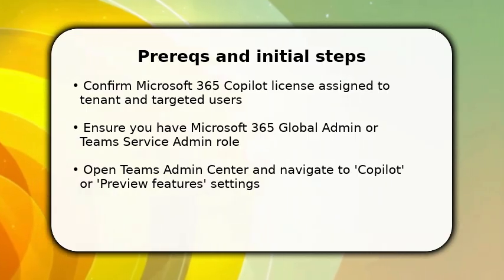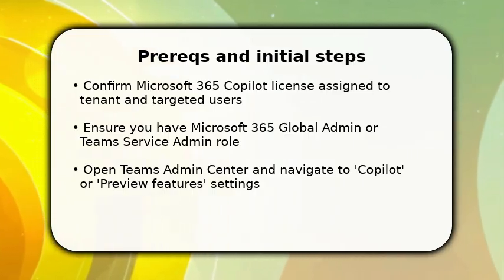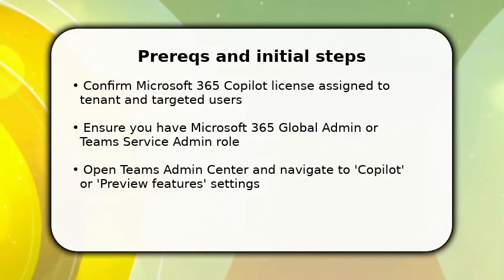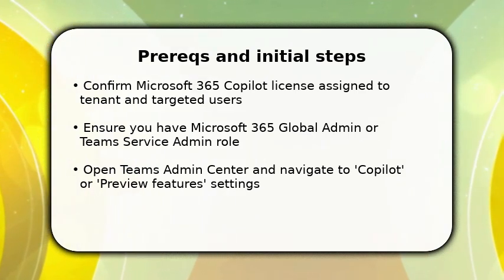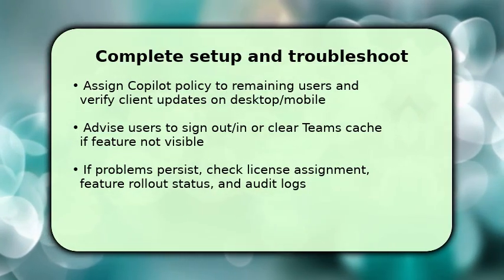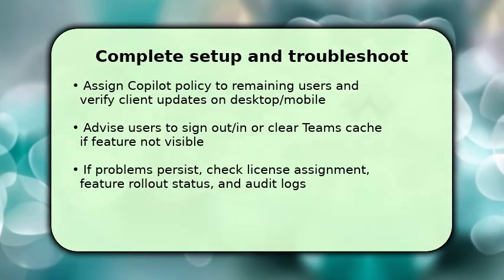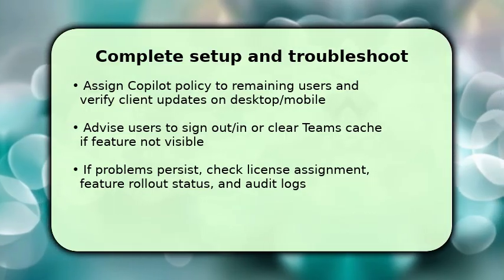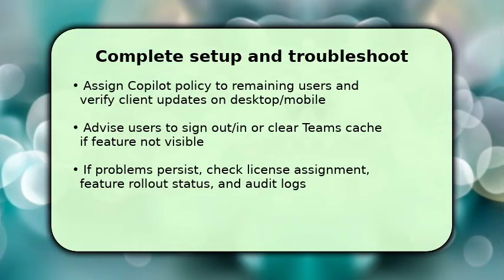How to Enable Copilot in Teams (updated)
Discover the latest steps to activate Microsoft Copilot within your Teams environment. This video provides a comprehensive guide, updated with new tips and tricks for seamless integration.